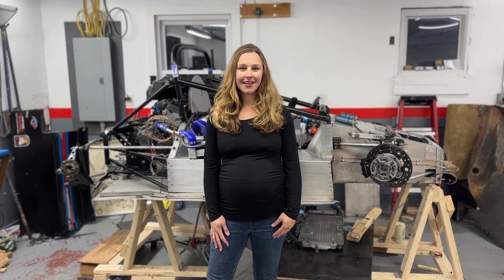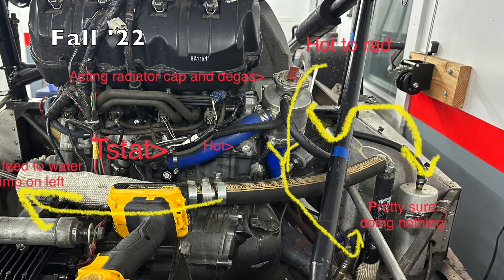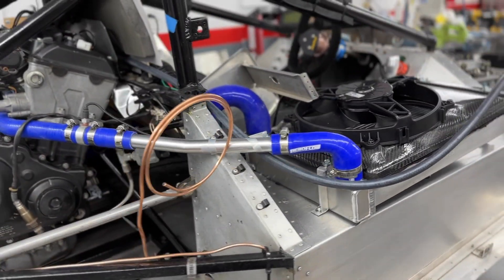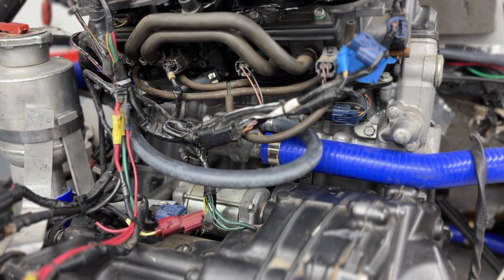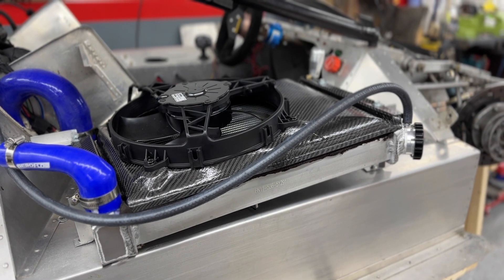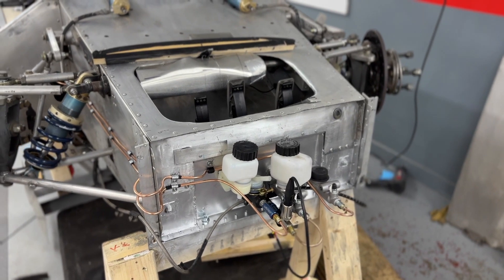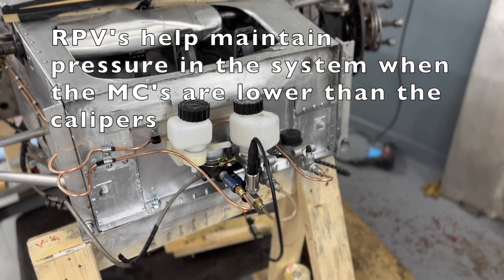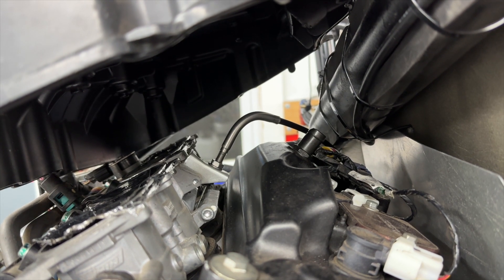Bmod Legrand: Pedals and Cooling and other "hers" projects updates with a very pregnant Tamra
Progress update on the "hers" projects of the Bmod, including the coolant system redesign, carbon fiber fan shroud and CAD/3d print process, Tilton Pedals, Braking system, fuel cell, etc.

00:00 – Intro
00:33 – Coolant System Overhaul
05:14 – Carbon Fiber Fan Shroud
06:47 – Tilton Pedals and Brakes Update
09:39 – Fuel Cell Etc. Progress
11:15 – Conclusion